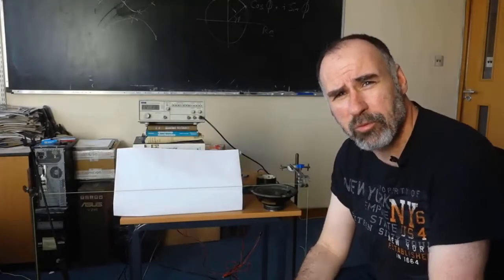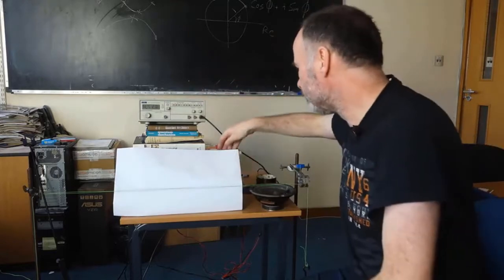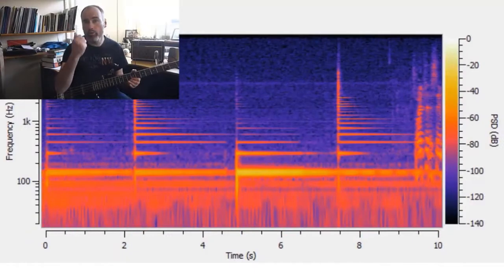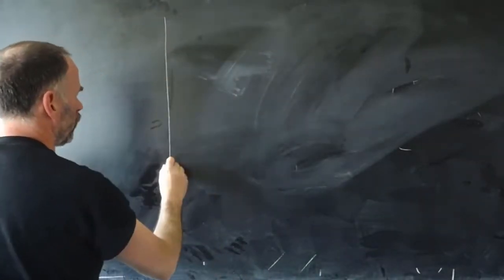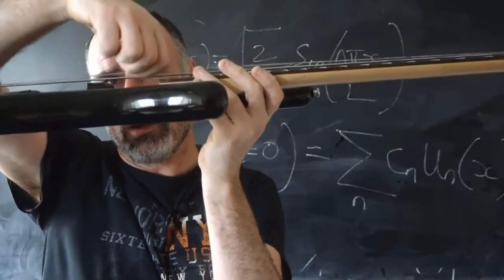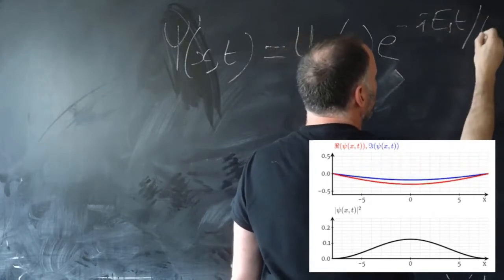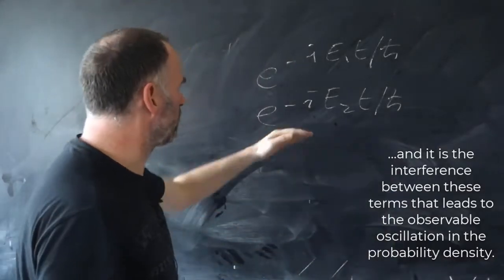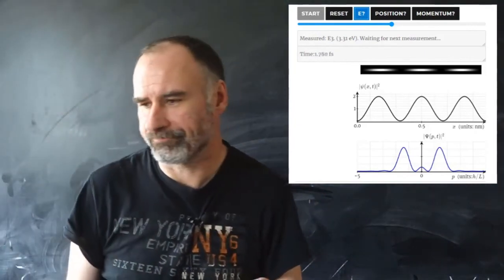Online teaching taster: Quantum World (Prof Philip Moriarty)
This is a teaching taster video demonstrating selected pre-recorded online revision content for core second year University of Nottingham Physics course "The Quantum World".

Featuring Prof Philip Moriarty, School of Physics and Astronomy, University of Nottingham.

Recorded for online teaching during COVID restrictions in the 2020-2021 academic year.